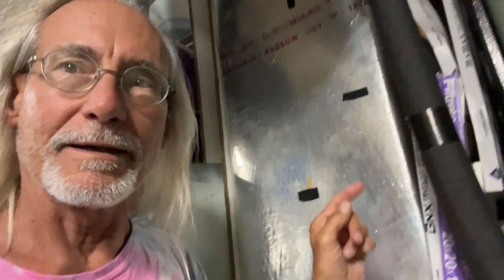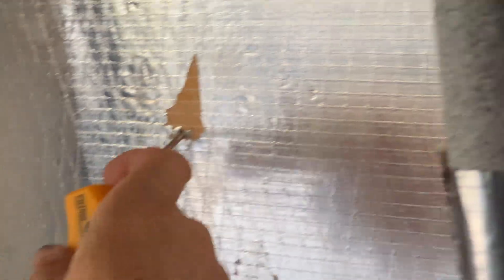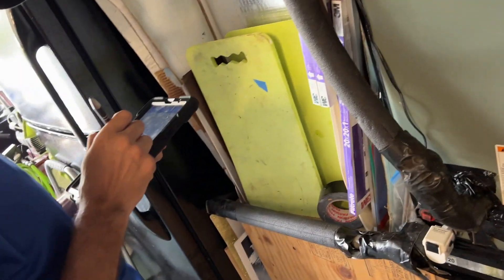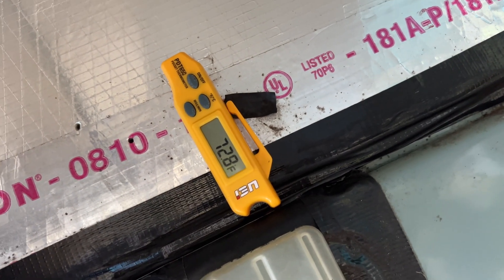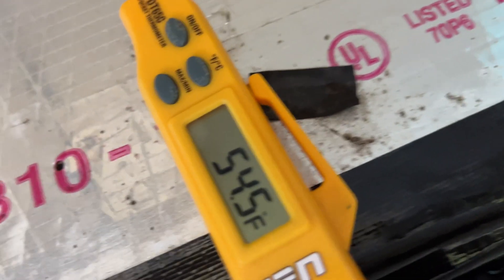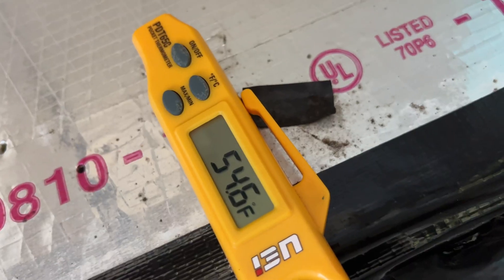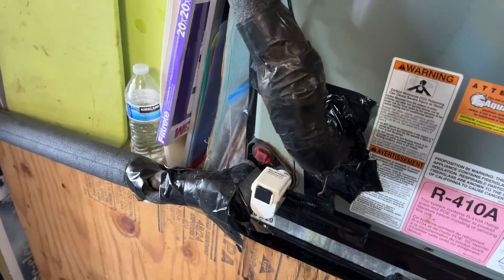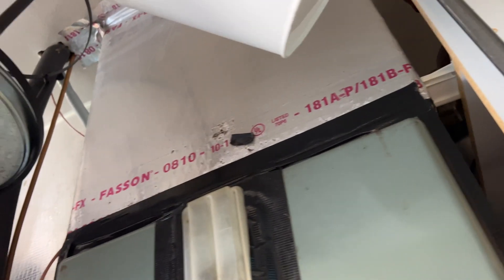How to check temperature differential on Air Handler